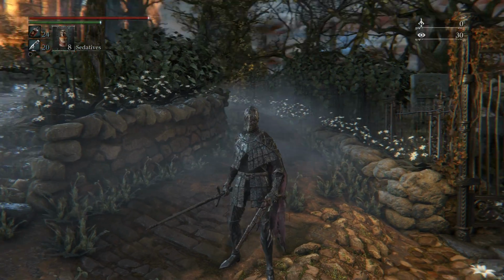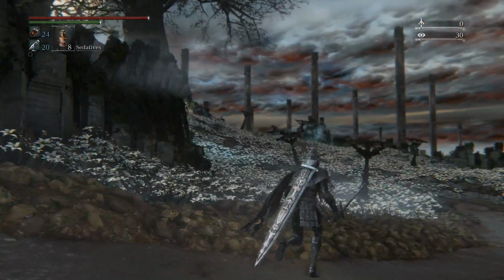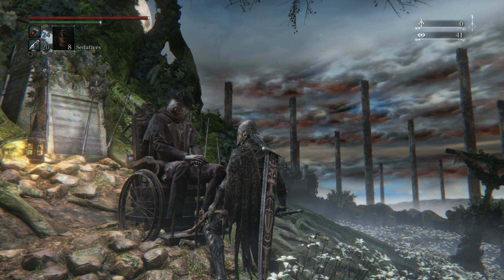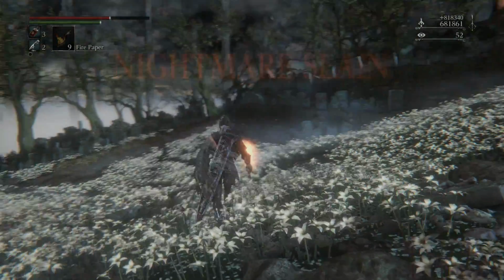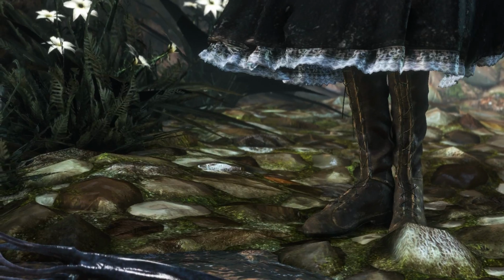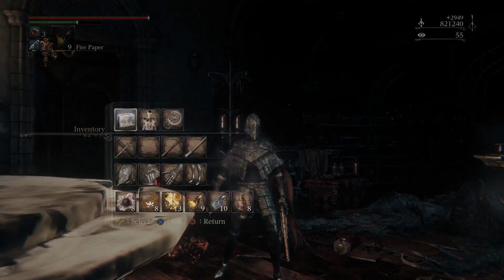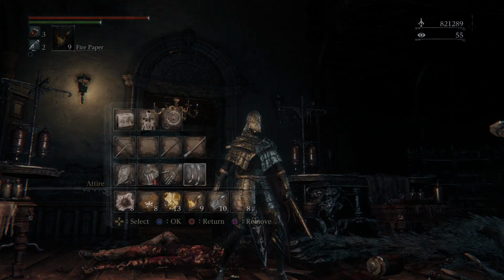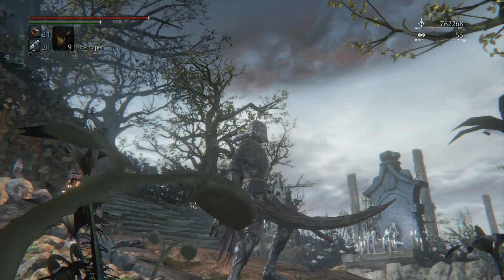FINALE: Gehrman/Moon Presence | Bloodborne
The epic of Ozzy concludes in what promises to be a dramatic and intense showdown with not one, but TWO boss fights back-to-back! Prepare your minds ladies and gentlemen, for this battle may induce frenzy.